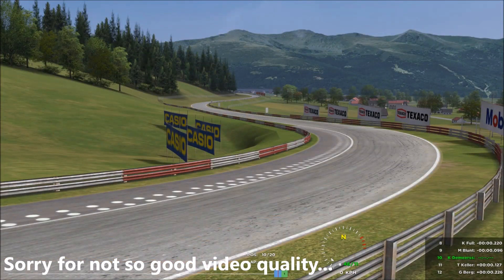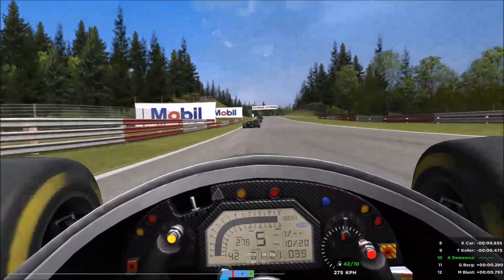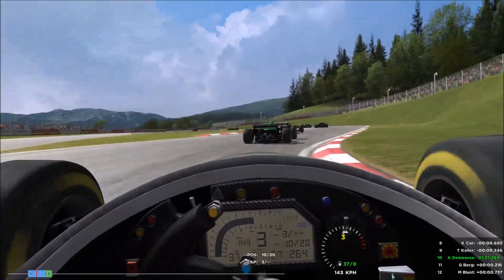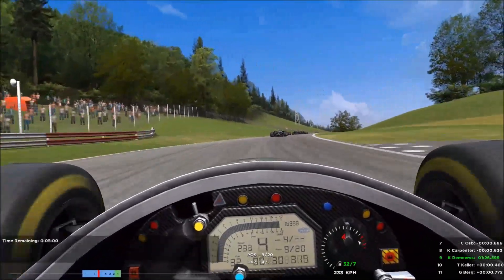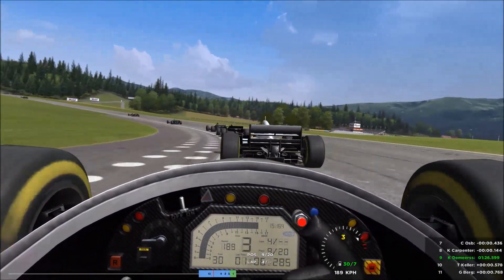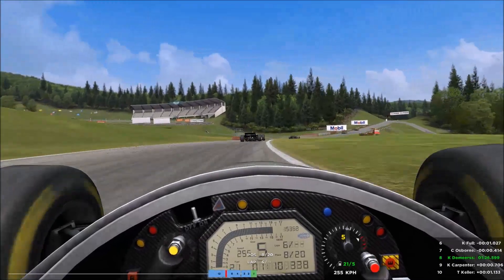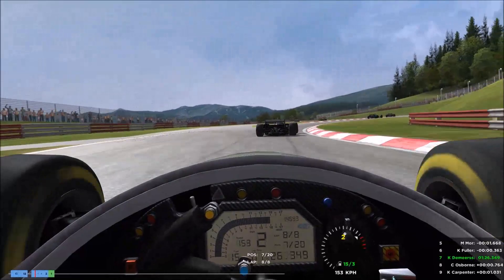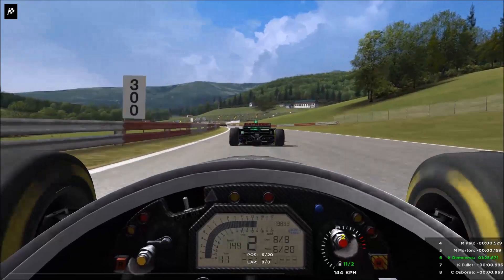Automobilista: In love with the 1977 Austrian GP (Formula V12)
Sometimes you revisit the content of a game/sim and you find something you haven't really played/raced before because you didn't feel like it at the moment. But then, after you finally decided to check it out, you pretty much bang your head against the wall for not checking it out more early.. Well I had this with the 1977 layout for Spielberg on Automobilista.

No idea how the 1977 Austrian GP went, but undoubtedly it had to be something quite spectacular with a track like this one!

Also sorry for the crappy video quality. My OBS settings and AMS graphic settings decided to disappear, so still re-figuring some things out..